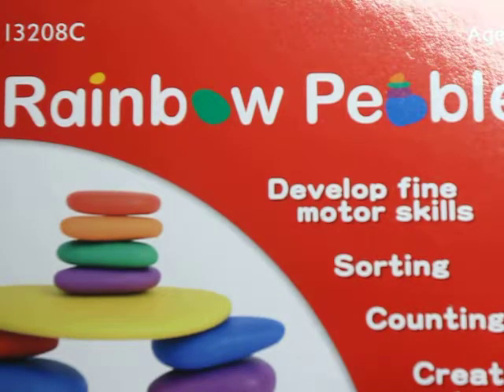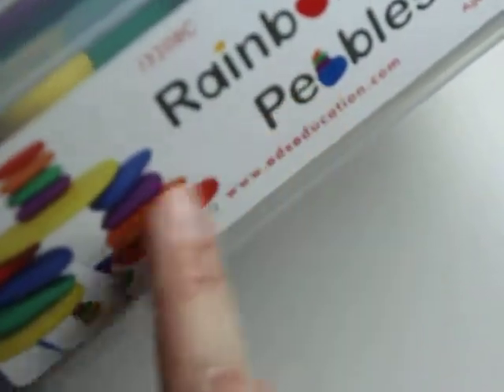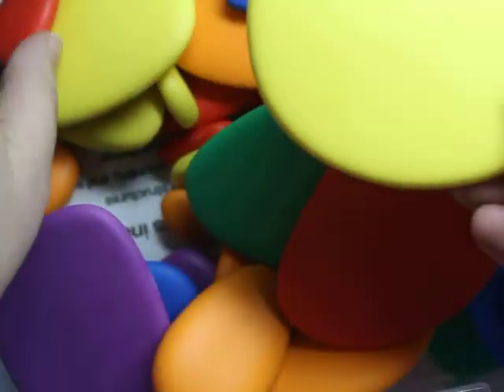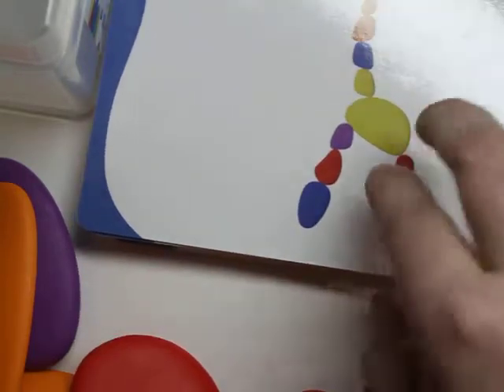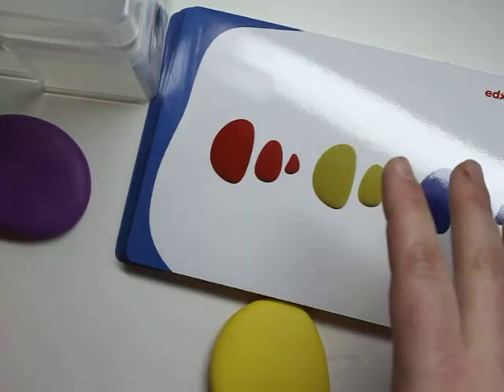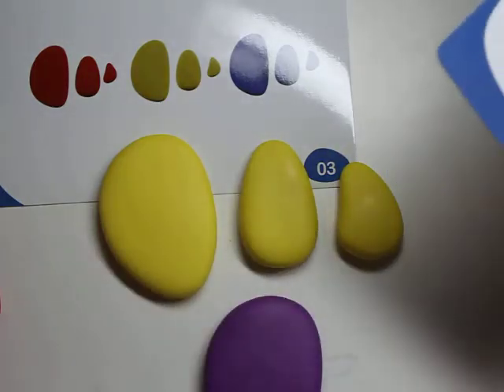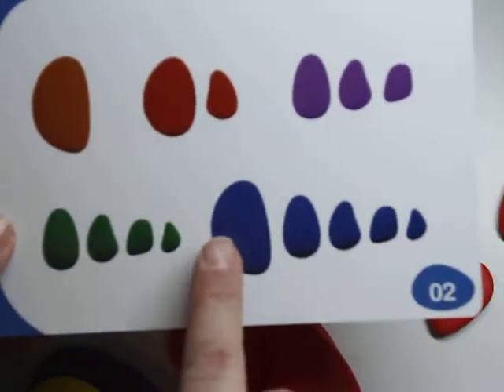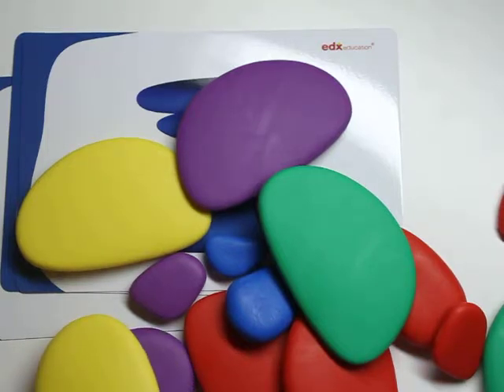Rainbow Pebbles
What do you think of this great game?

I received this set of Rainbow Pebbles in exchange for an honest review. All opinions are mine and were in no way influenced by outside sources.